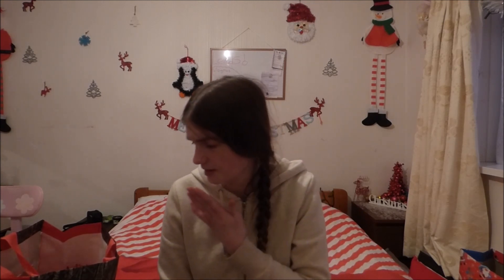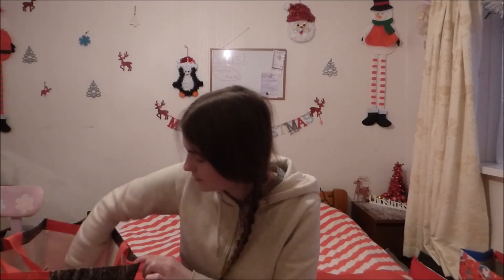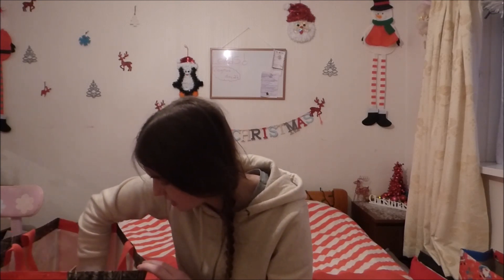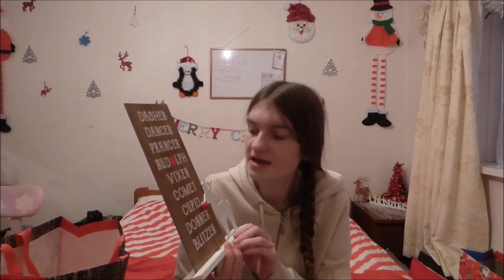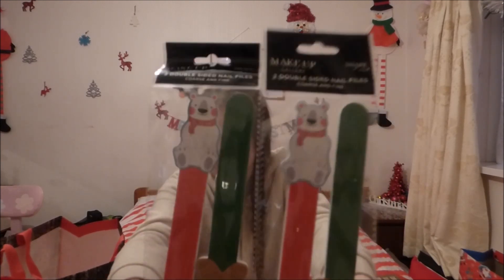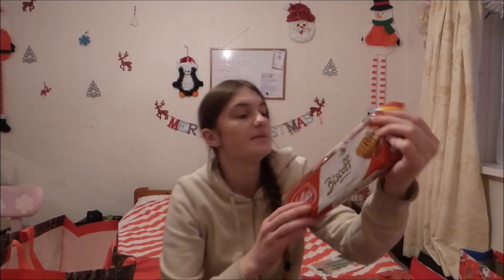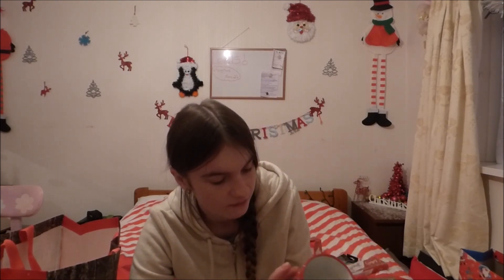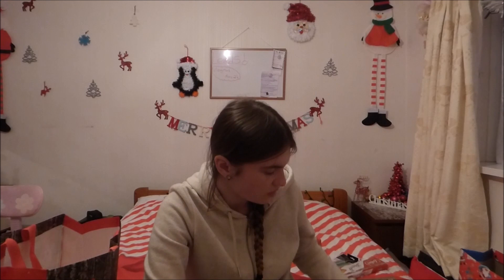Christmas poundland haul! l Girlslovehauls x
Hi subbies so saturday just gone i went to leeds with my grandma and mum and sister and i went to poundland and bought £15 worth of things mainly christmas gifts and christmas items!

Girlslovehauls x
aka Rachael xxx